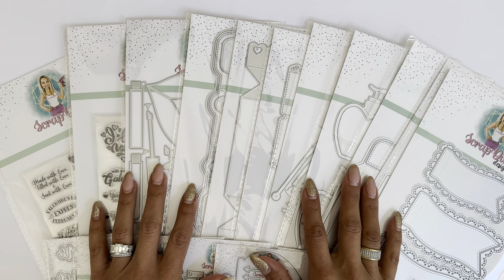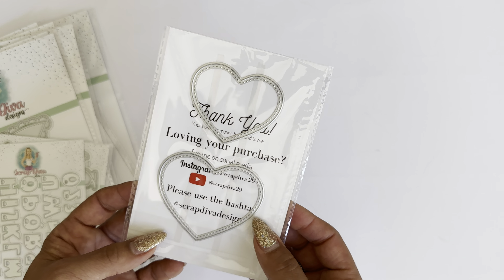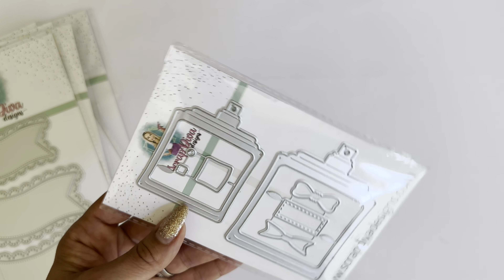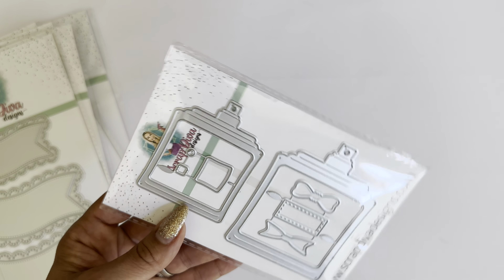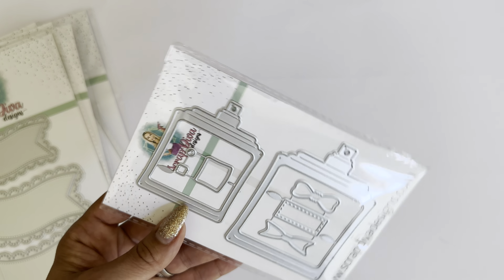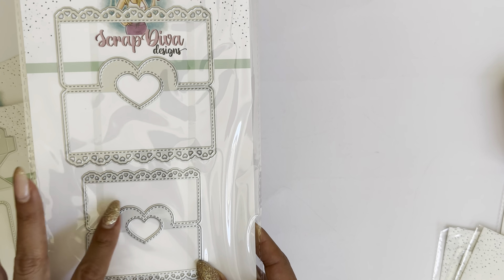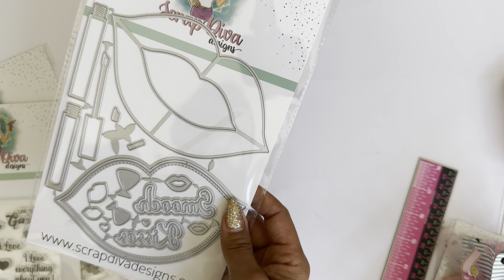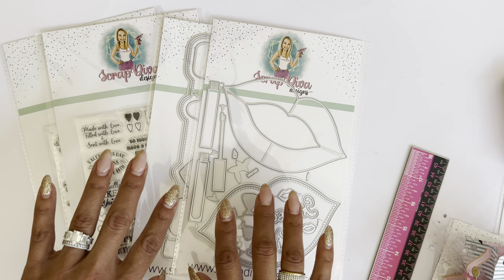SCRAP DIVA DESIGNS | NEW RELEASE Jan 2023 | COME SEE!!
Pink Glue Gun:

1in binder rings:

**Highly Recommend**

Other Items you may like:
12x12 Craft Plastic Sheets / acetate
Victor Ruler / 18in

 Mailing Address
Sprinkled With Paper, LLC
Erica Fields
5200 Dallas Highway
Suite 200-246